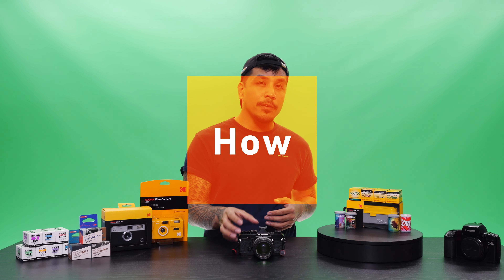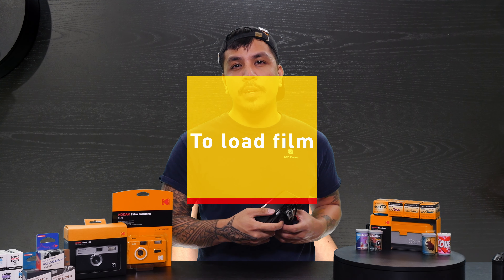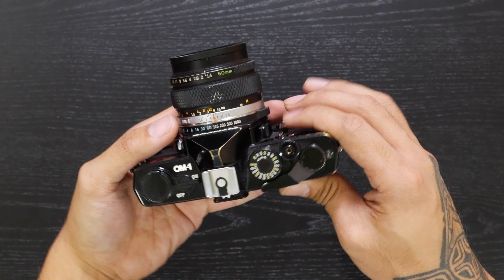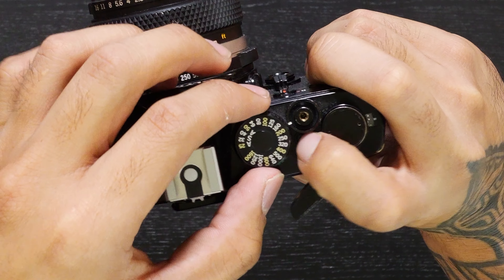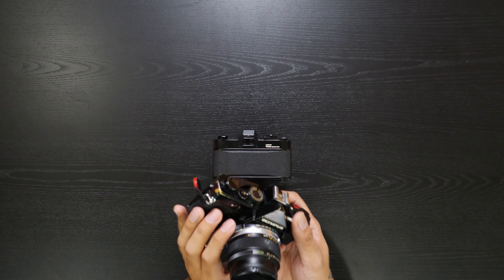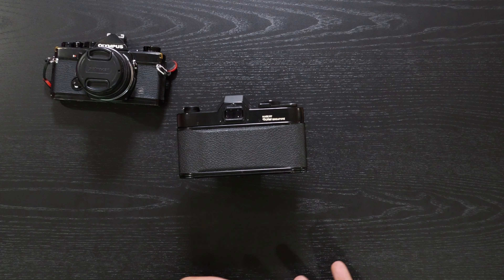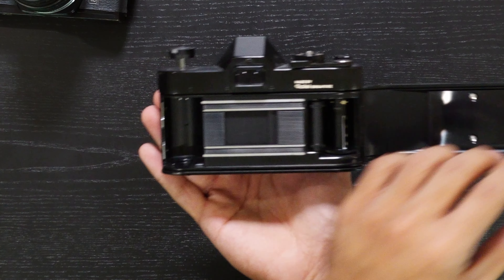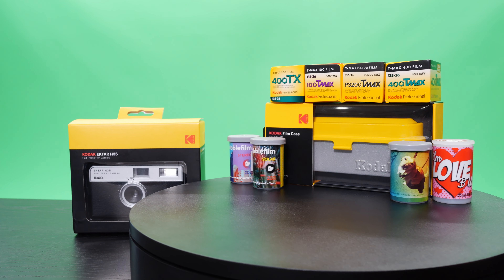How to Load Film into a 35mm Camera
Raph and Vivian from B&C Camera show you how to load film into a 35mm camera.

Loading film into a 35mm camera is relatively simple, but it's important to do it correctly in order to avoid damaging the film. Start by opening the camera's back door. Then, carefully insert the film into the empty spool, making sure that the Slack side of the film is facing up. Once the film is in place, close the back door and advance the film by turning the knob until you hear a click. At this point, the film should be properly loaded and ready to use. With a little practice, you'll be able to load your camera in just a few seconds.